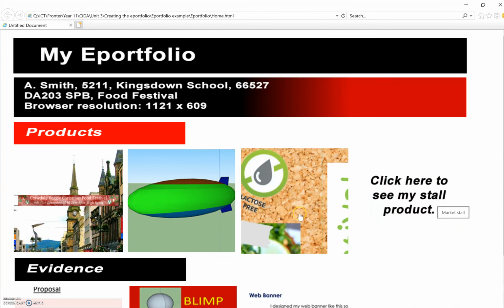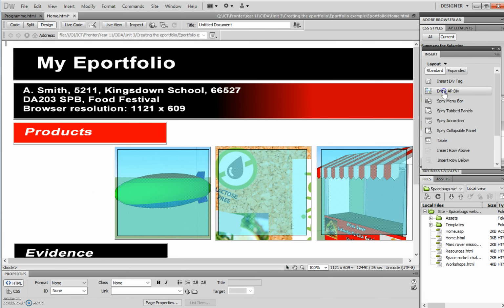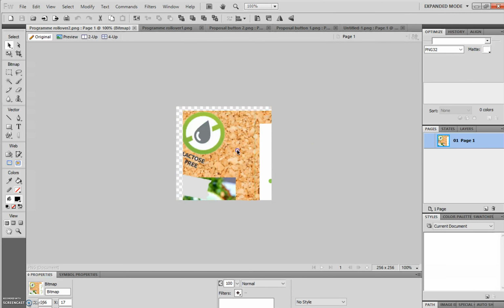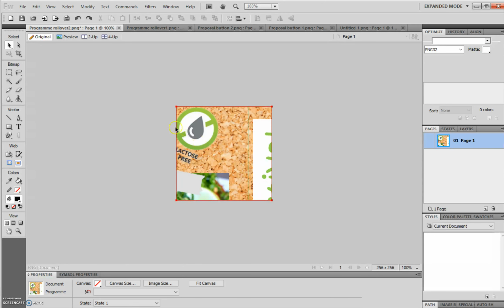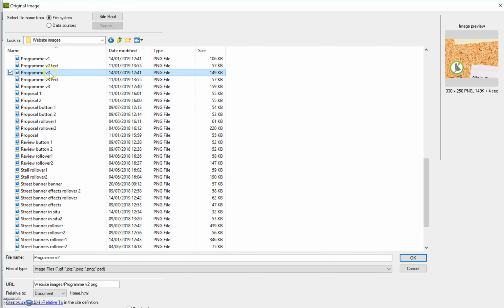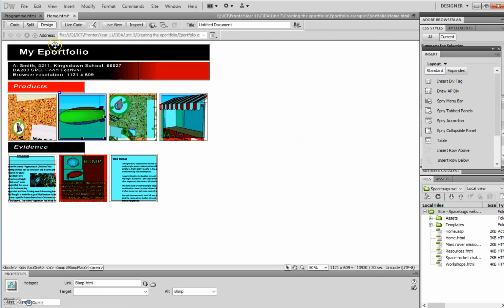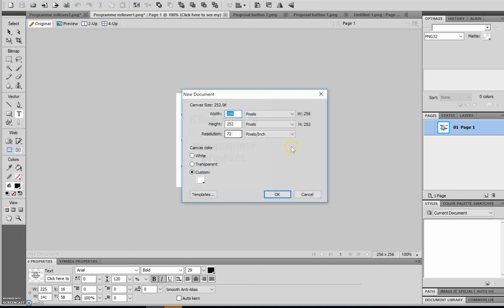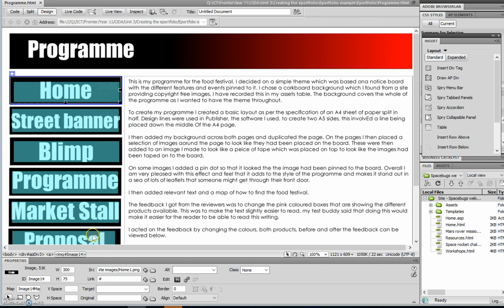Creating rollovers and buttons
A video by Mr Harrison